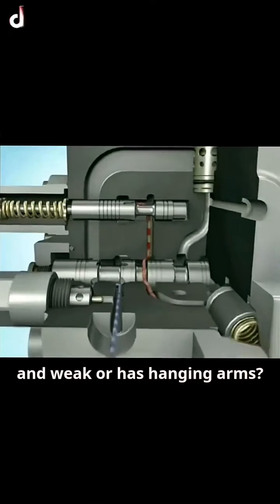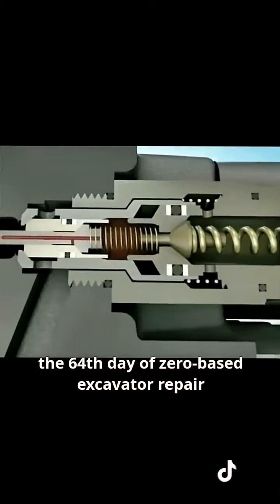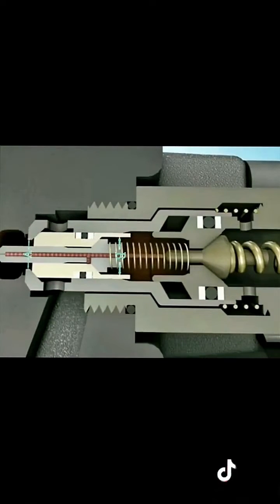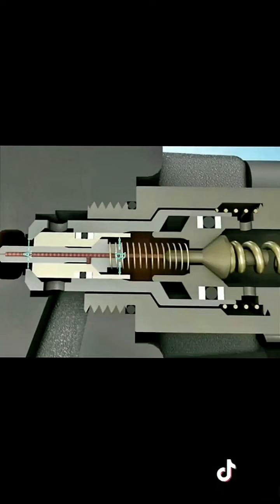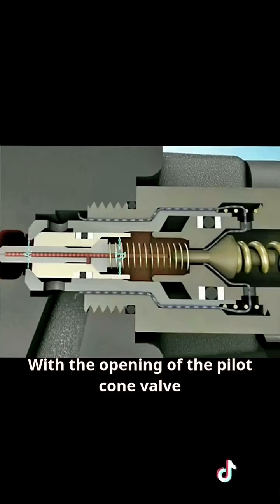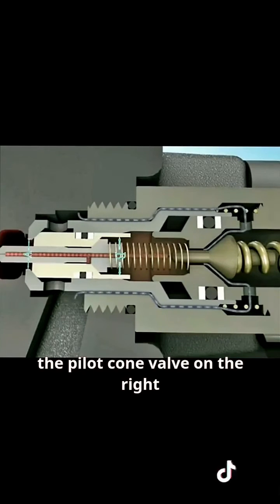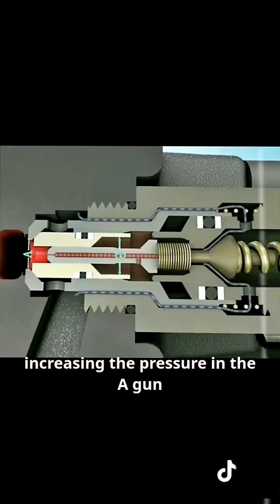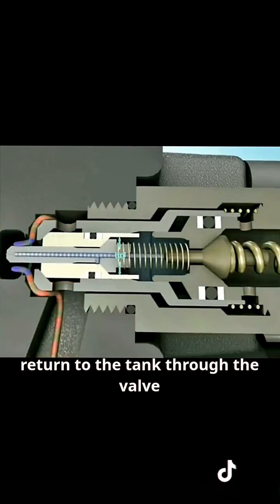What to do when excavator is slow and weak or has hanging arms?